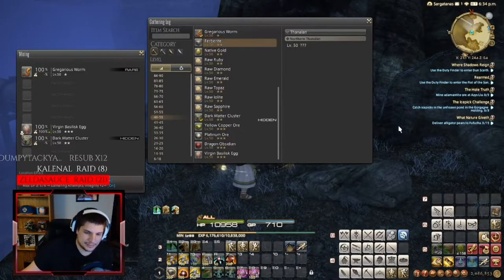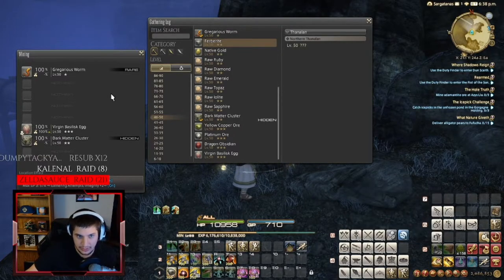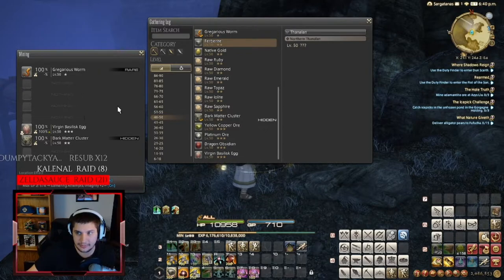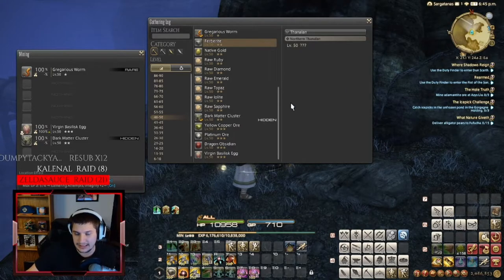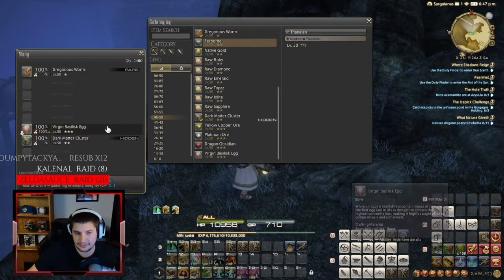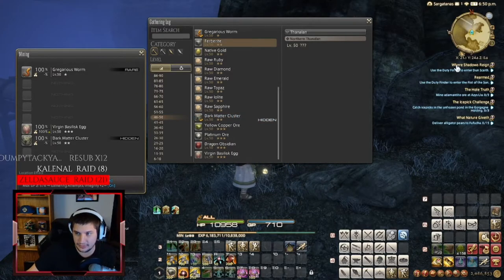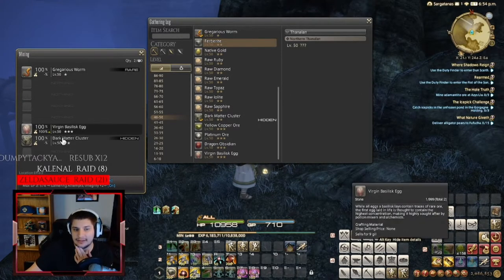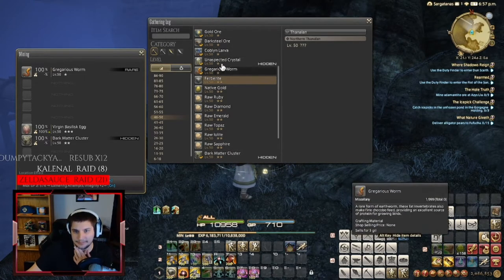Final Fantasy 14 Gregarious Worm, Dark Matter Cluster and virgin basilisk egg Guide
I hope this helps out with the location and the time for these items.

Other Youtube Channel oldish22

Listen to anime talk with oldish podcast on